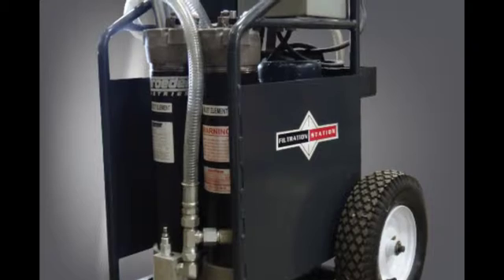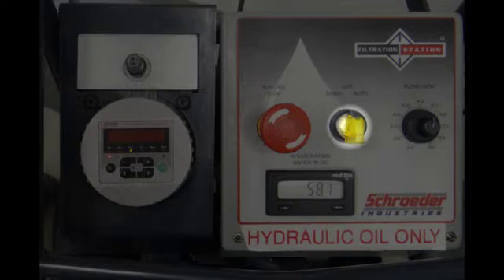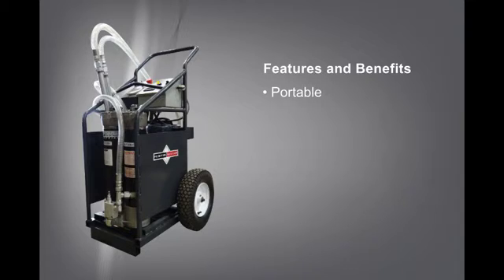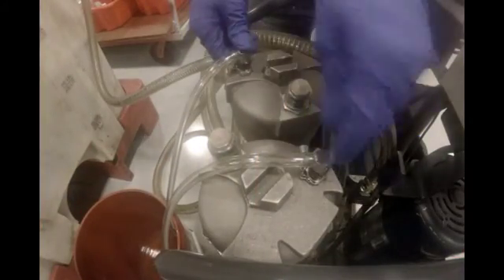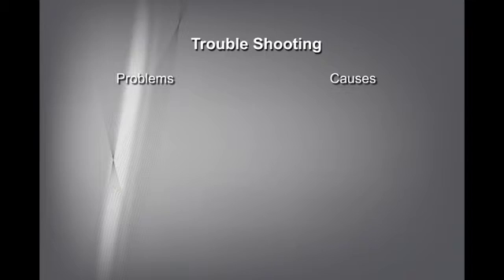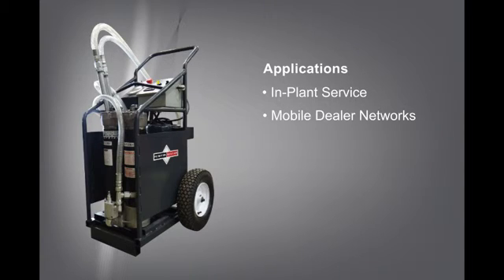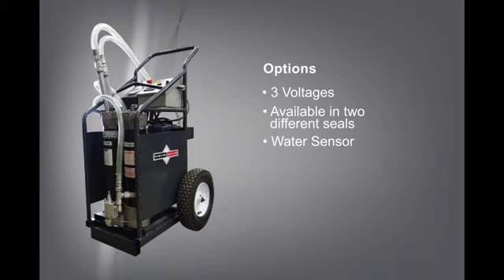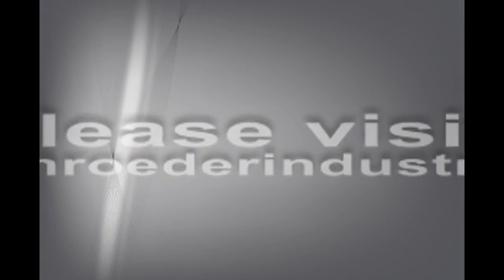Schroeder Industries | Filtration Station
Review Schroeder Industries Filtration Station application video and gain the overall knowledge of set-up, features & benefits, applications and the importance of fluid cleanliness. For more information on Schroeder Industries’ Filtration Station